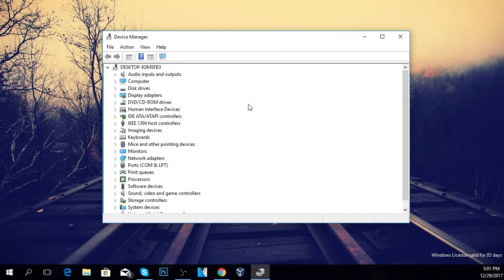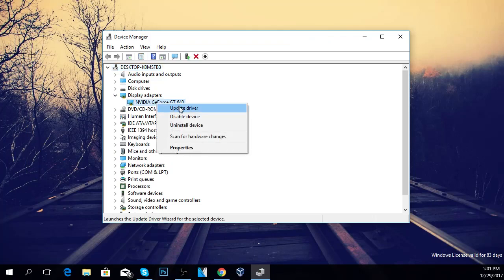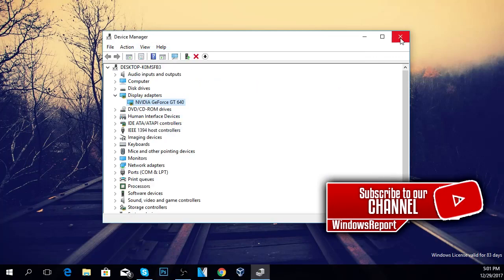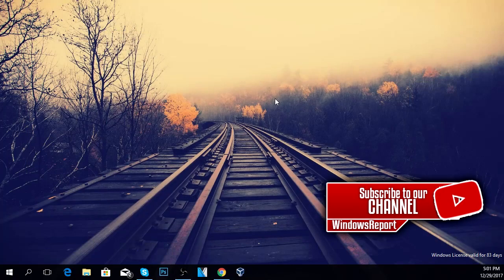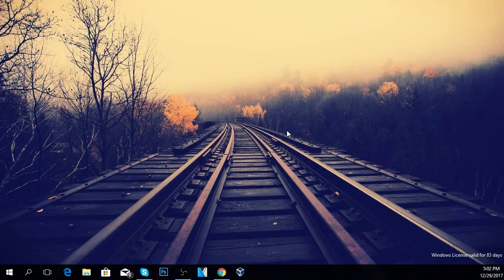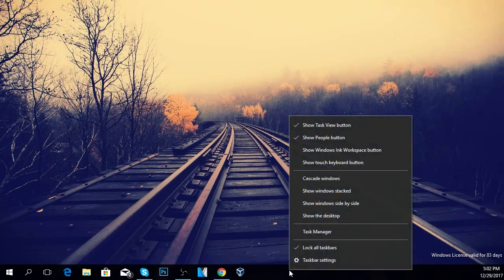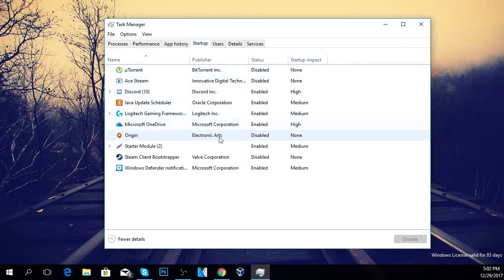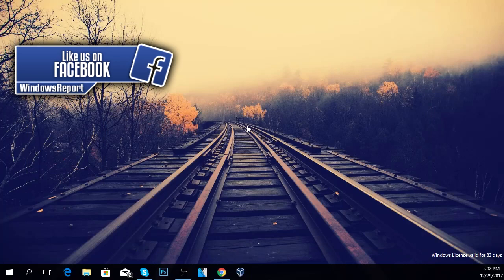Fix: FarCry 4 has Stopped Working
| ⚙️Try Fortect to fix and optimize your PC like a Pro

In this video I'm going to show you a few solutions for solving the FarCry 4 has Stopped Working error in windows.